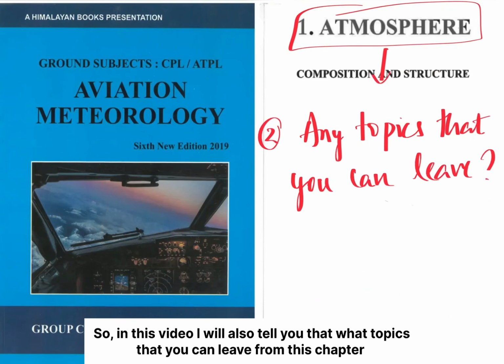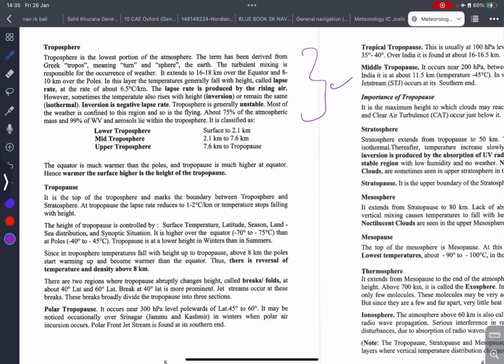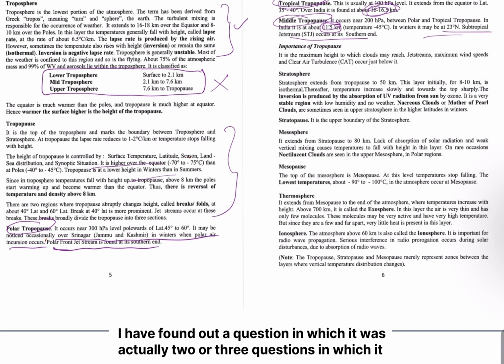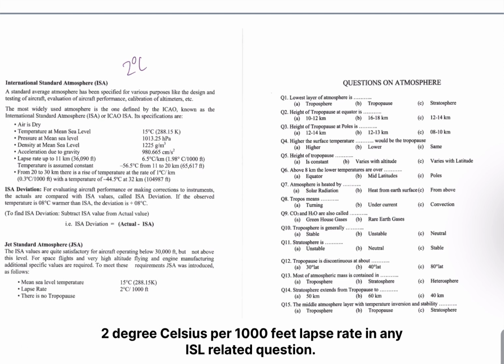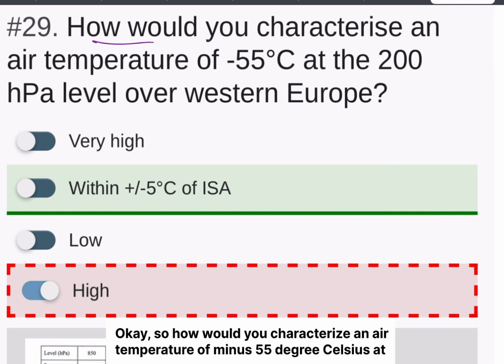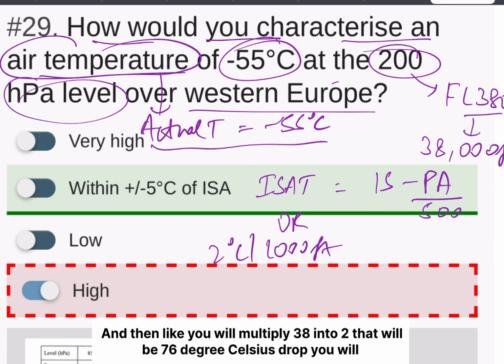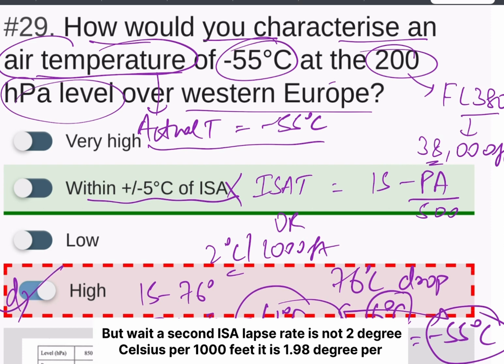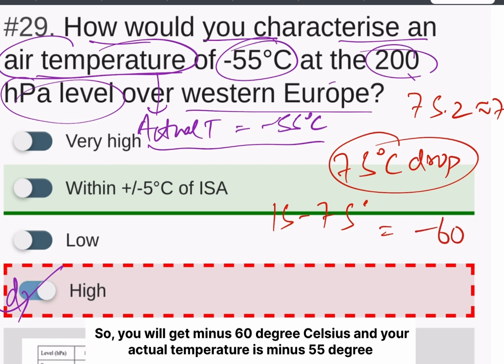What to study if you have shortage of time? | Ic Joshi